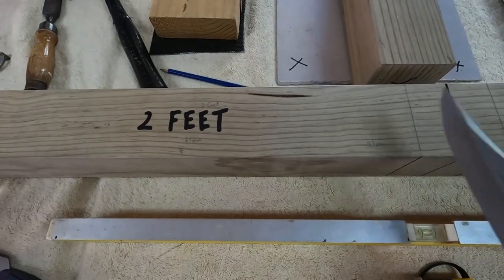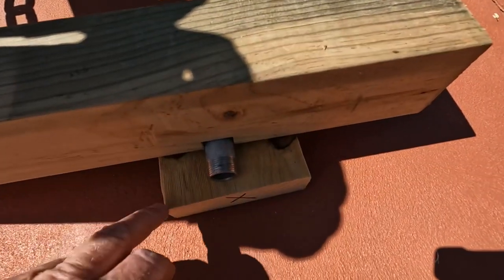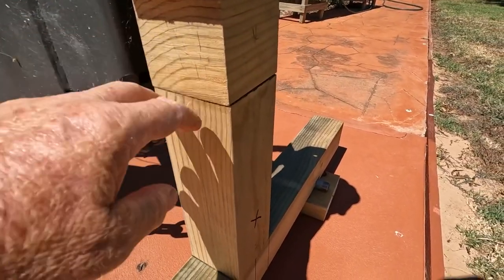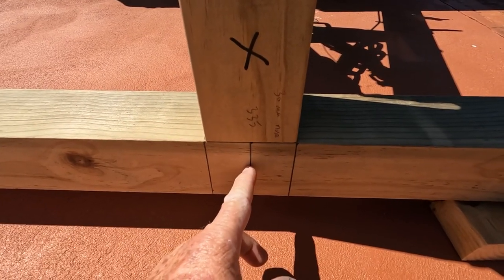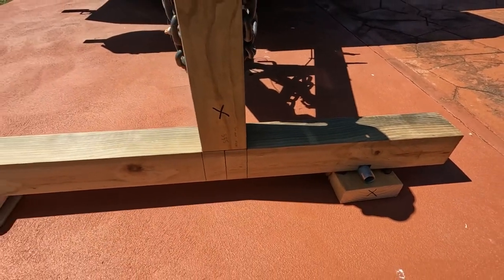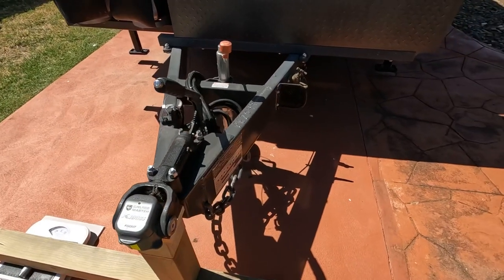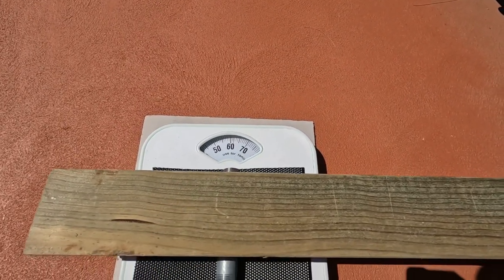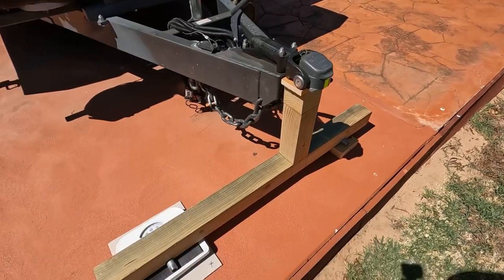CHECKING CARAVAN TOW BALL WEIGHT USING BATHROOM SCALES | SEPS ADVENTURES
This is an alternative method to using a tow ball weight scale which are in 10kg increments easy to use and portable. The bathroom scale method is a little time consuming to set up but the 2kg increments are more accurate. Disadvantage of the bathroom scale system is it is not portable.